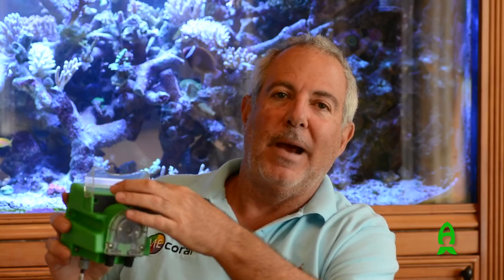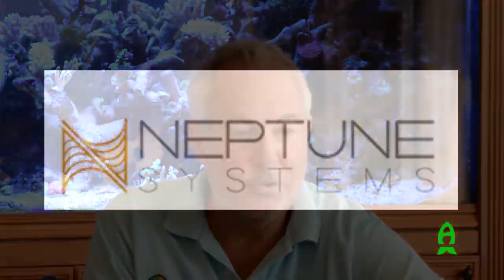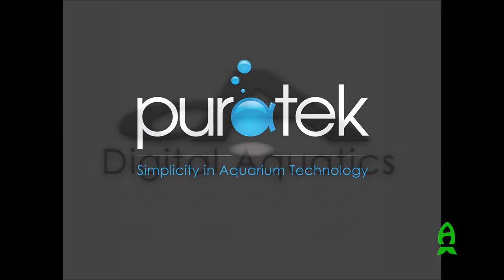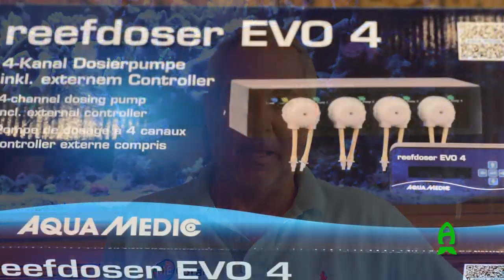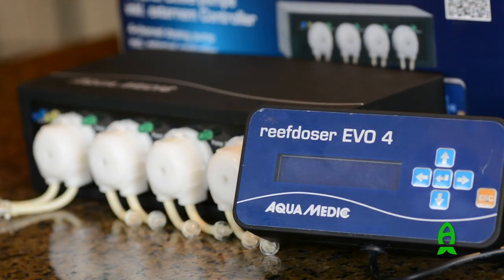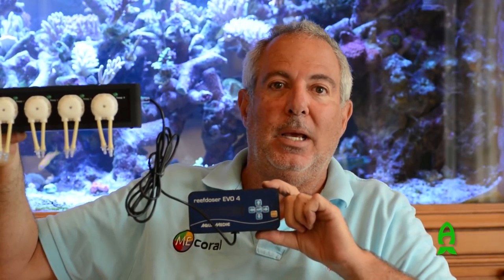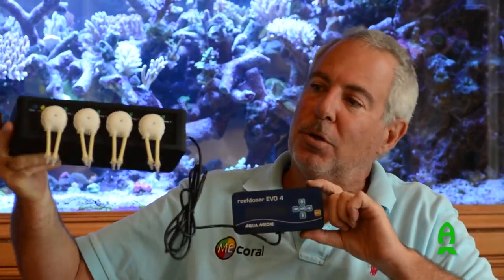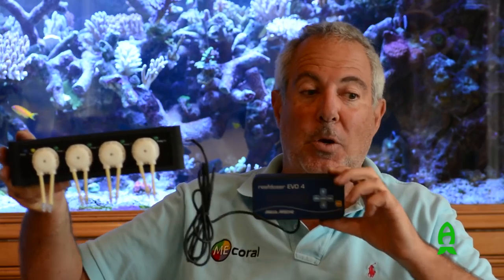Reef2Reef TV Episoide 5 : Dosers!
For this episode, we go to Mark Esquenazi of ME Coral to discuss about dosers. What's out there? What do you look for? What is the important things about dosers that you should know about?